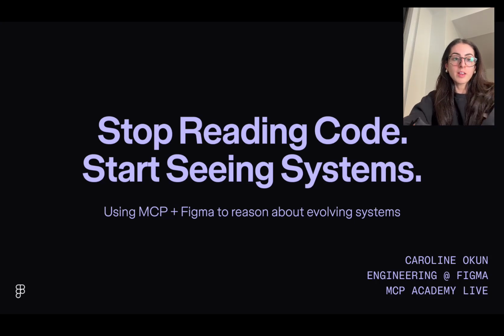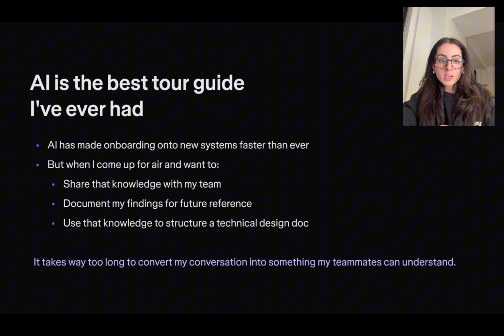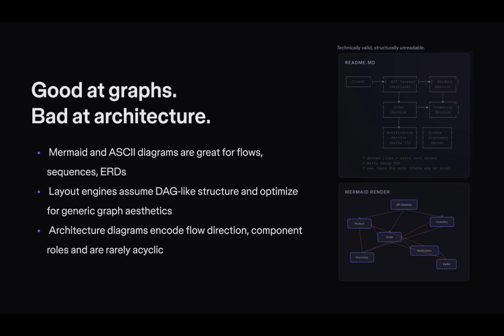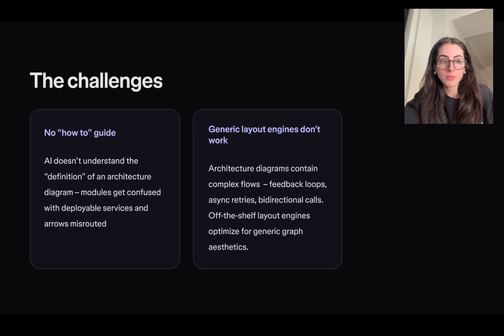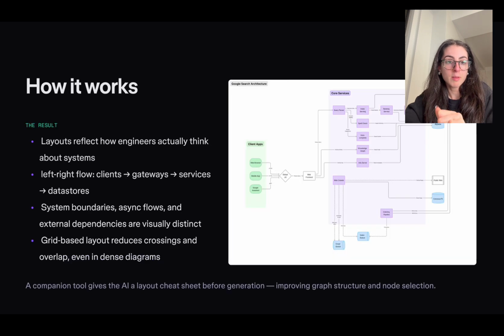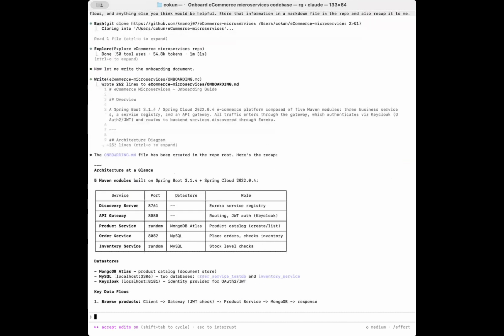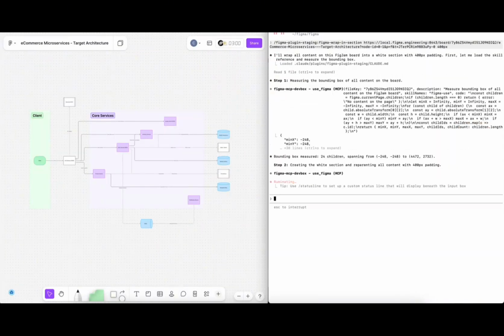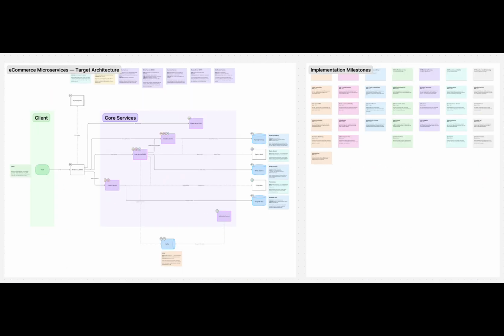Figma visualizes codebases and generates system diagrams at MCP Academy Live March 2026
Software engineer Caroline Okun from Figma demonstrates a custom MCP (Model Context Protocol) flow designed to solve the "understanding bottleneck" in modern development. While AI can generate code rapidly, translating that into a concise, visual system architecture for team collaboration remains a manual, time-consuming task. This video showcases a specialized pipeline that converts raw codebase analysis into structured, readable FigJam diagrams with clear visual hierarchies and automated project planning.

Key Technical Takeaways:

The Understanding Bottleneck: AI has shifted the development bottleneck from writing code to understanding complex systems, often resulting in "markdown fatigue" where developers must read pages of text instead of viewing a single, clear picture.

Architecture Diagram Challenges: Standard diagramming tools like Mermaid often fail at system architecture because they lack clear flow direction, meaningful grouping, and the ability to handle non-DAG (Directed Acyclic Graph) structures like async retries or bidirectional calls.

Custom Layout Pipeline: To solve layout issues, a custom library was built that classifies nodes by architectural role, assigns them to grid columns, minimizes edge crossings, and routes long-distance edges through invisible dummy nodes.

AI Guidance via MCP: The flow uses a companion tool to provide the AI agent with a layout and styling "cheat sheet" before generating code, ensuring the initial graph structure is logically sound.

End-to-End Workflow: The demo tracks the process of cloning a new repo, using Claude to identify missing services (like a notification service), generating a visual architecture in FigJam, and automatically adding structured context like responsibility stickies and project milestones.3

The Tech Stack: Claude for repo exploration, Mermaid for initial parsing, and a custom layout engine for FigJam visualization.